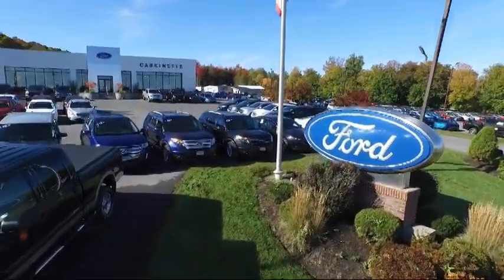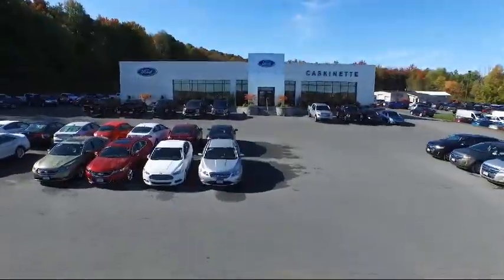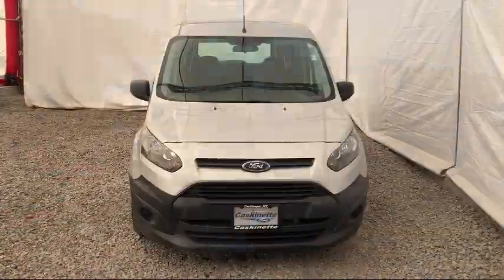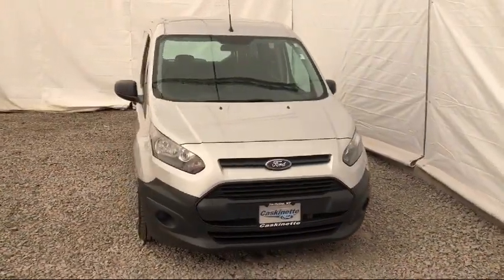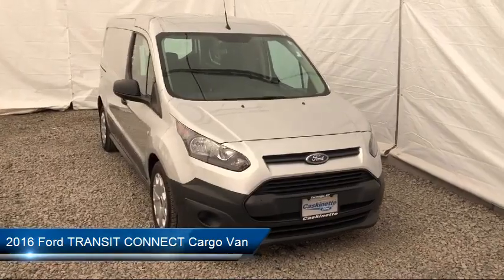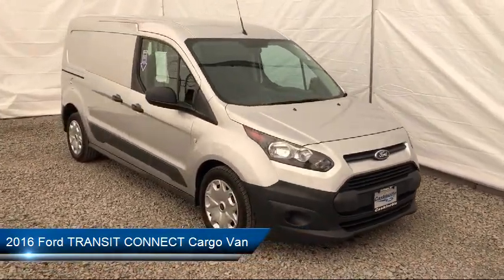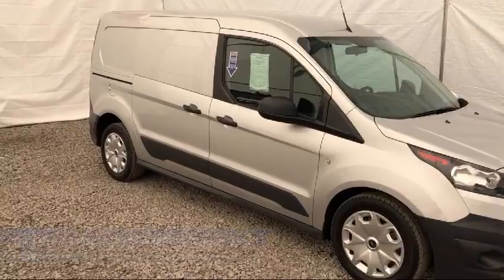2016 Ford TRANSIT CONNECT Cargo Van XL Carthage Watertown Gouverneur Syracuse Utica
2016 Ford TRANSIT CONNECT Cargo Van XL Stock Number: 8574C Vin:NM0LE7E72G1235837.
Give us a call at or visit our for more information about this or any of our other vehicles.

Caskinette Ford
36788 NY - 26